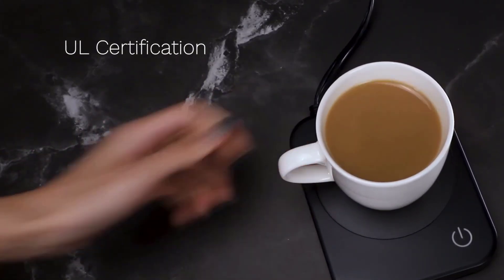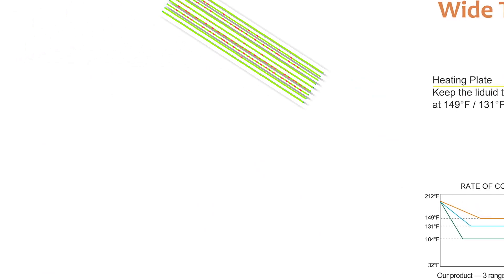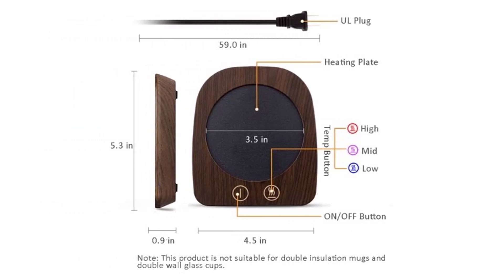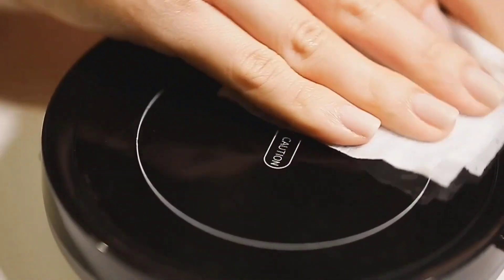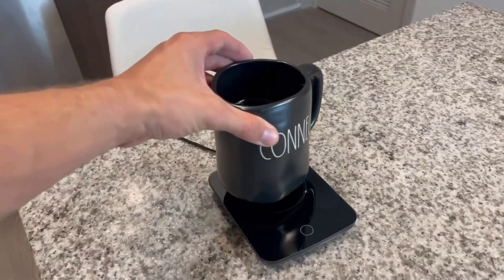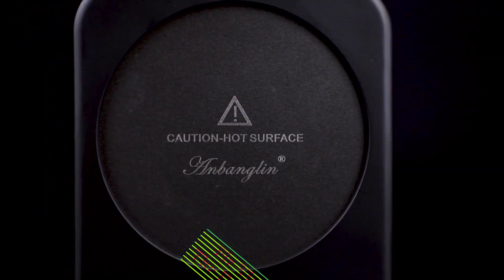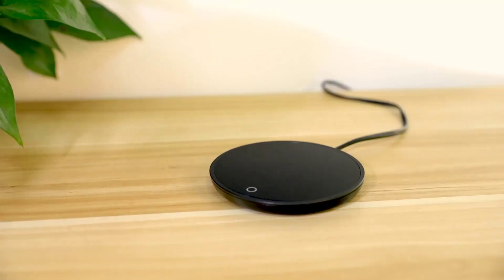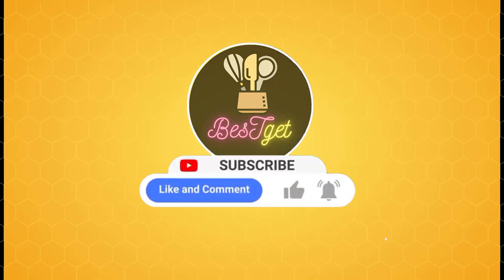Best Coffee Mug Warmer 2023 | Top 5 Coffee Mug Warmer Reviews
~ Product Link ~
❤️️① VOBAGA Coffee Mug Warmer:

Hey guys, in this video we are going to be checking out the Coffee Mug Warmer on the Market. You can buy right now. We made this list based on our personal opinion and hours of research, and we have listed them based on type of feature and price. We have included options for every type of user, so whether you are looking for the best budget.

00:00 Introduction
00:31 VOBAGA Coffee Mug Warmer
01:34 BESTINNKITS Auto Off Mug Warmer
02:17 Misby Mug Warmer for Desk with Auto Shut Off
03:17 ANBANGLIN Coffee Warmer
03:59 GARMEE Electric Mug Warmer